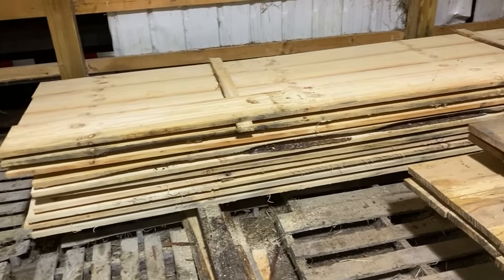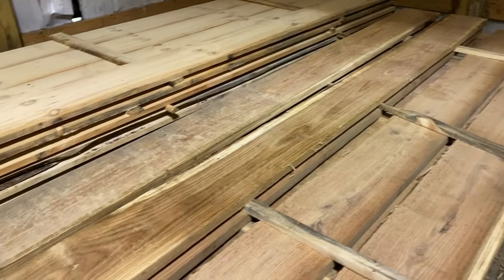Milling Barn Siding: Full day on the saw mill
The Front Porch Guys (Randy and Mike) are working on milling up more lumber for the future barn project.  The goal is to get over 230 pine 1x10x16'.  Mixing in some other hardwood logs as they come up in the pile out back.  We are figuring out this sawmill as we go.